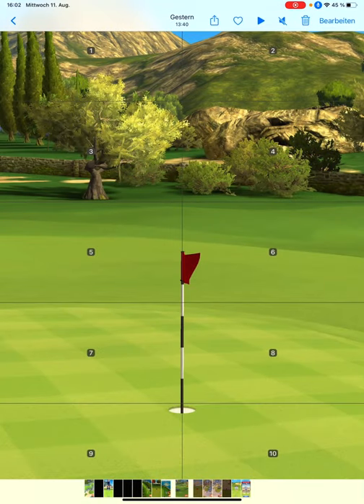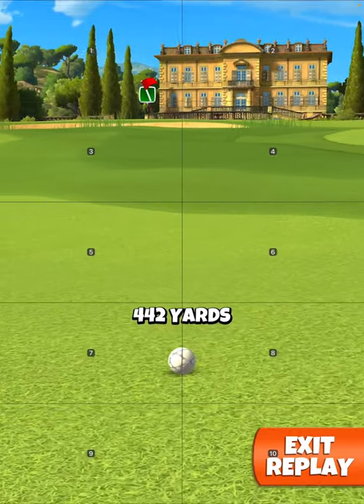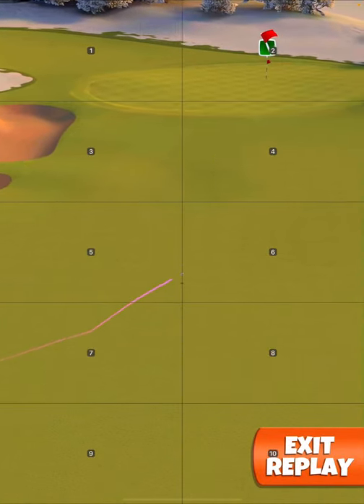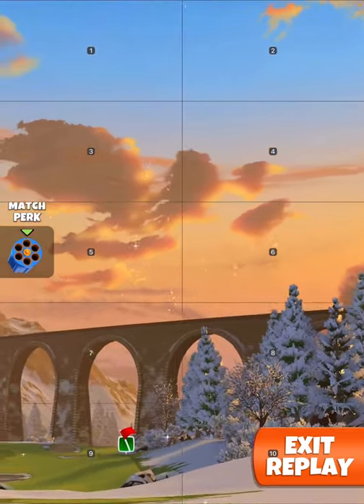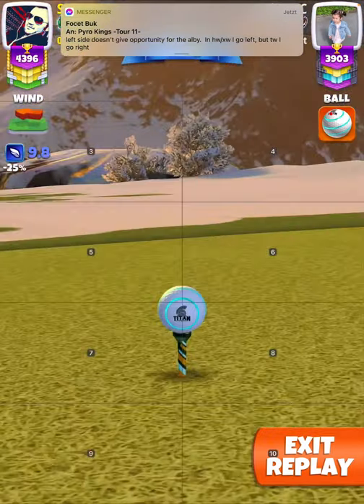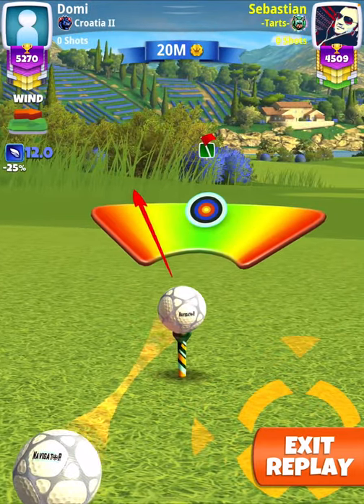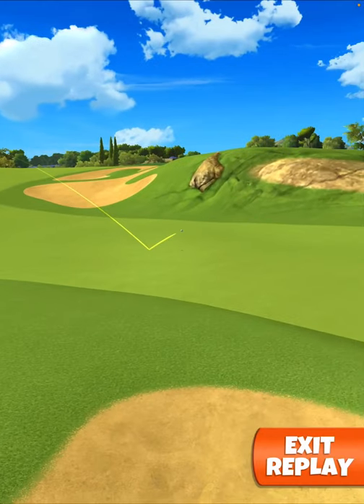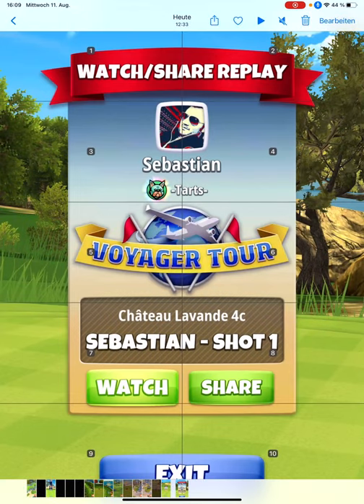GolfClash - T11 Hooking and Slicing for a big Advantage